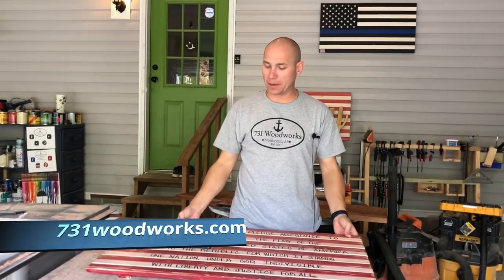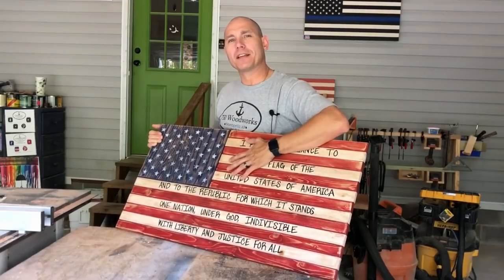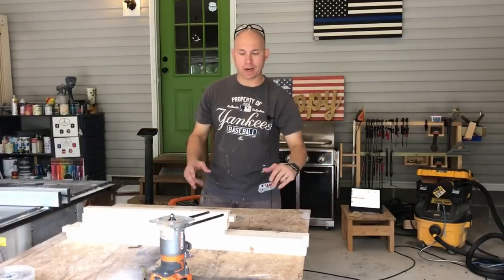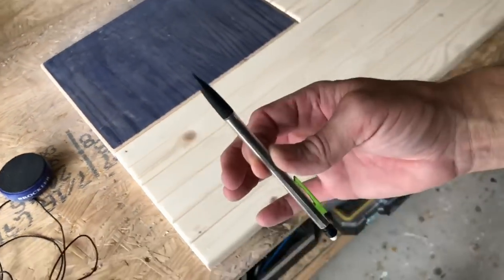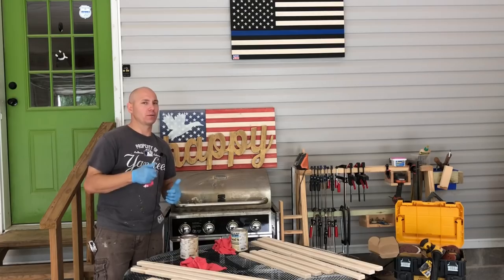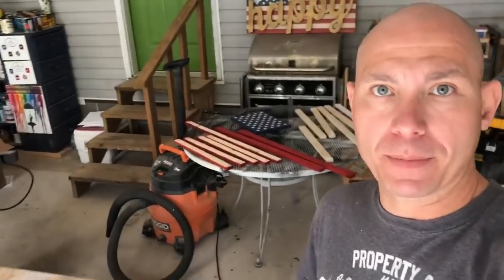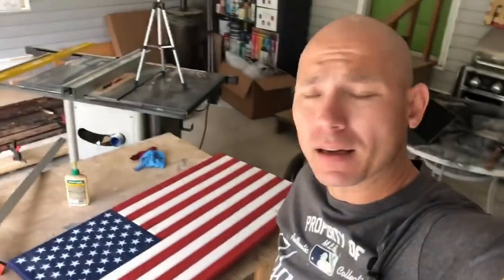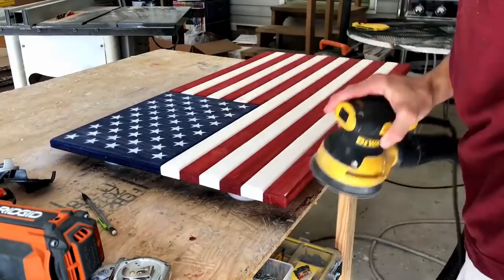How to Build an American Flag Out of Wood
In this video I show you how to build an American Flag out of wood.  This is a DIY American flag made out of wood with the Pledge of Allegiance hand painted on the stripes.   This is a beautiful piece of American Flag wall art.  My wife added the lettering by hand.  I make these flags out of spruce wood.  I use red, white and blue water based stain for the colors on this ..  The stars are painted using a stencil (see link below) and flat white spray paint.  You will get a little over spray from the paint if you are not very careful.  This is where distressing the flag helps.  Check the links below for supplies and tool used in this build.

Cut list to build the flag:
6 - 1 1/2" strips cut 37" long
7 - 1 1/2" strips cut 22 1/2" long
Union cut 14 1/2" wide by 10 5/8" tall

You'll need 4 - 1 1/2" strips for the back running vertical to hold the flag together.  These are cut 18 1/2" long.  I use glue and brad nails to attach them to the back.  The hanging hardware is attached to the outer 2 vertical strips.

Stains used in this build are from Sherwin Williams.  I just had them mix me red, white, and blue stains.  Colors are: MW-51 Navy Blue, Crimson Red, and just plain white stain.

Supplies used in this build:
General Finishes High Performance Top Coat
50 Stars Stencil
(I now sell a 1 time use stick on stencil that works well, available
Wood Glue
D Ring hanging hardware
Router Bits
Bench Dogs
Bench Dog Painting Cones
120 Grit Sandpaper
Johnson's Paste Wax
Valspar Antiquing Wax
Oil Based Paint Pens

Tools I recommend

Working with wood and power tools is inherently dangerous. Anyone using any of the tools or supplies used in these videos are personally responsible for learning the proper techniques involved, and he or she assumes all risks and accepts complete responsibility for any and all damages and injury of any kind.

There are no warranties implied and your results may differ from ours. You should NOT rely solely upon the information and techniques discussed and displayed in these videos. Rather, you should fully research each technique and decide for yourself what is the safest possible work method for you.